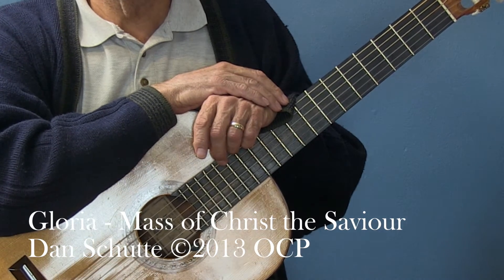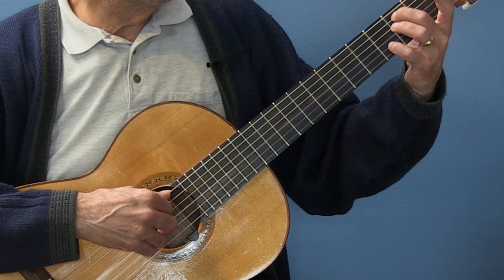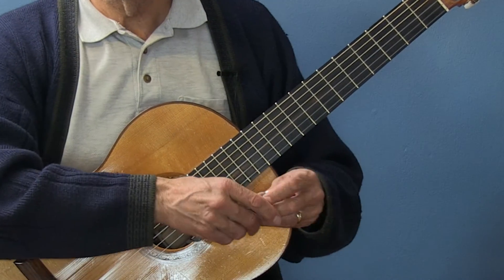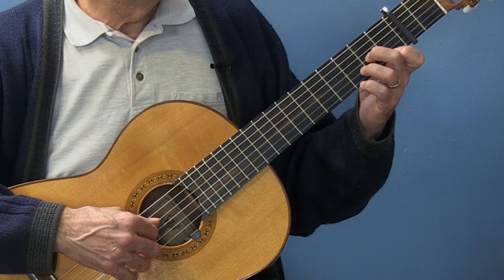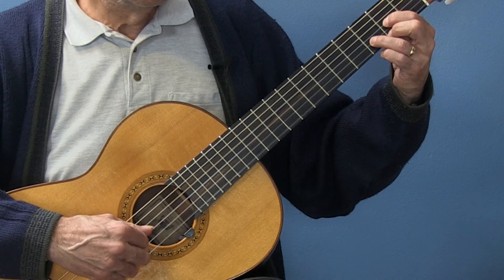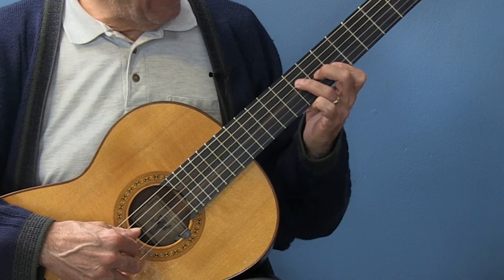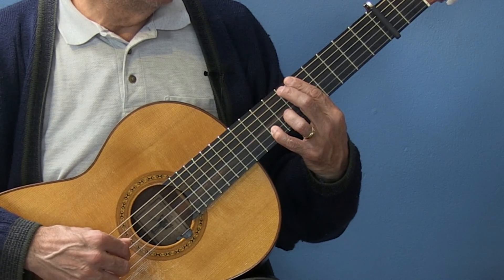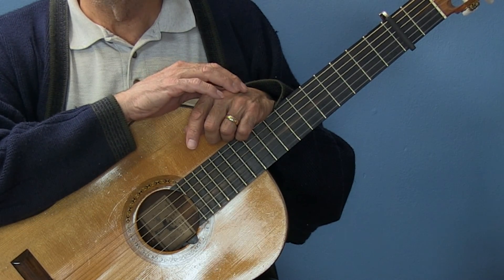How to play Schutte's Gloria ( Mass of Christ the Saviour) finger style guitar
I breakdown how to play the chord melody on the guitar in open tuning and with the capo.